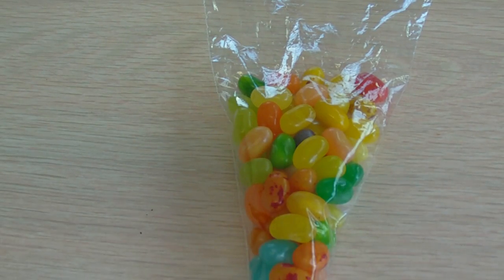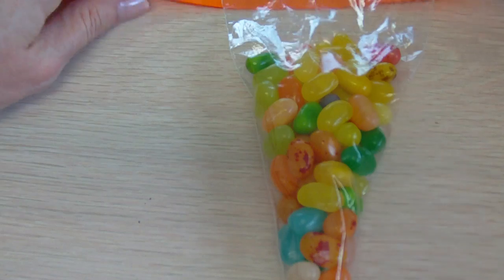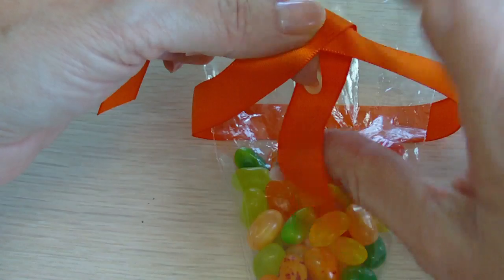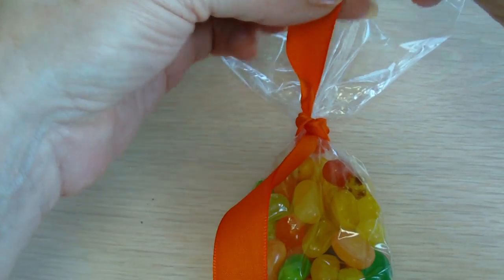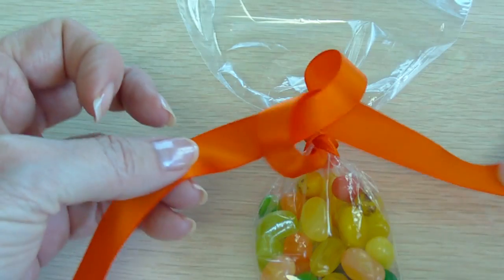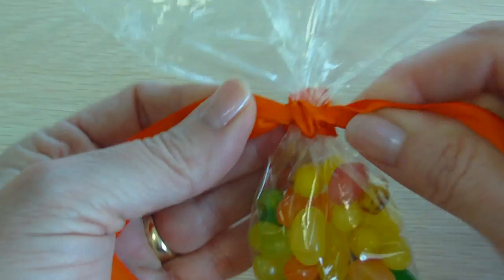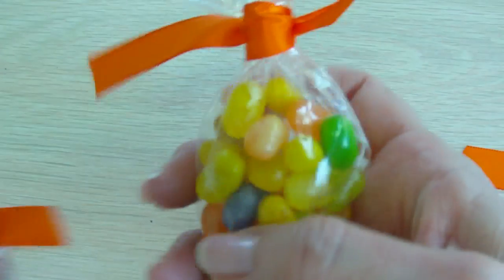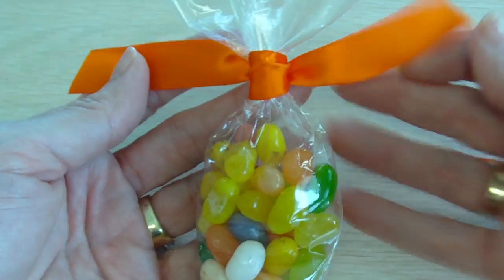Candy Cone Bags with Knot Closure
Step-by-step instructions on how to tie a knot closure on a candy cone bag. Purchase candy cone bags and PRE-CUT 10" ribbons - buy 20 or buy 1000's for party favors or treat bags for your next occasion.